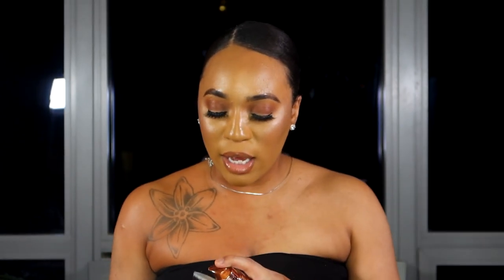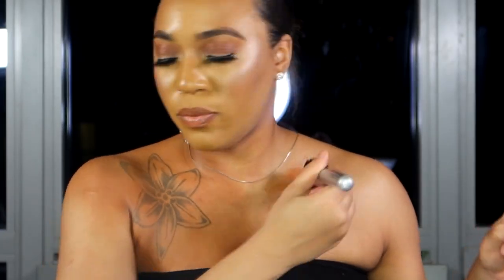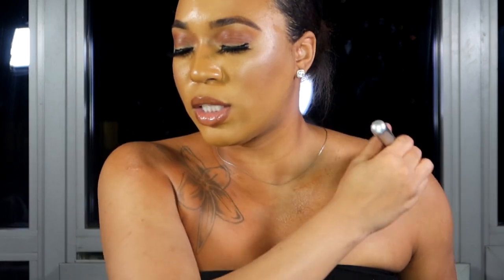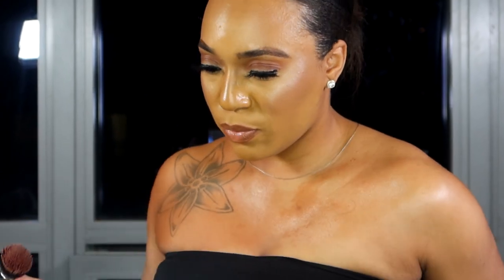*NEW* FENTY BODY SAUCE LUMINIZING TINT VS FENTY BODY LAVA LUMINIZER | BODY MAKEUP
Who doesn't LOVE a good Fenty review!

MAKEUP APPOINTMENT| LOCATED IN THE GREATER CHICAGO AREA & SOUTH SUBURBS

TEMPORARY PERKS!

1. MINK LASHES INCLUDED WITH SERVICES (exclusion apply)

2. REFER A FRIEND RECEIVE $10 OFF YOUR NEXT VISIT

FENTY BEAUTY by Rihanna Body Sauce Body Luminizing Tint -Salty Caramel 04

FENTY BEAUTY by Rihanna Body Lava Body Luminizer-Cognac Candy

Music Credit|
LA HARA-MINDFUL